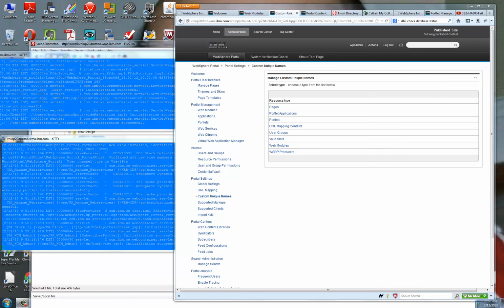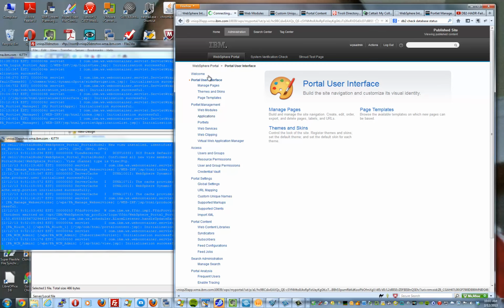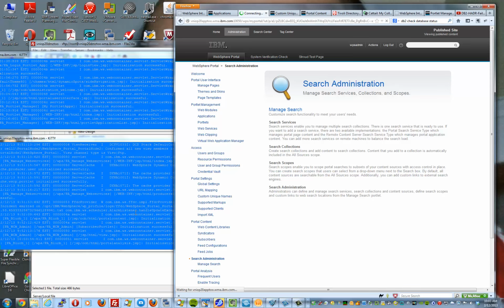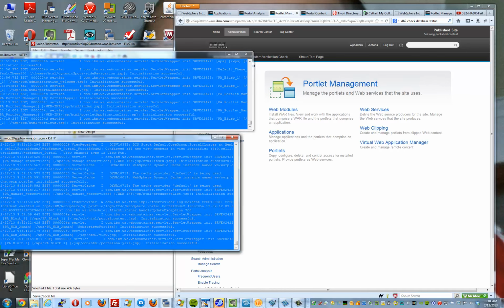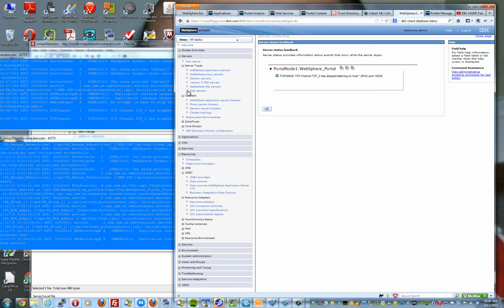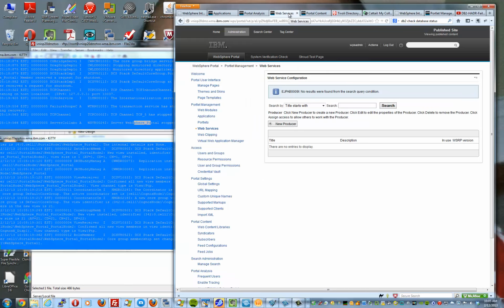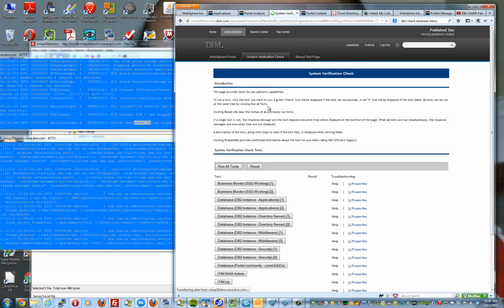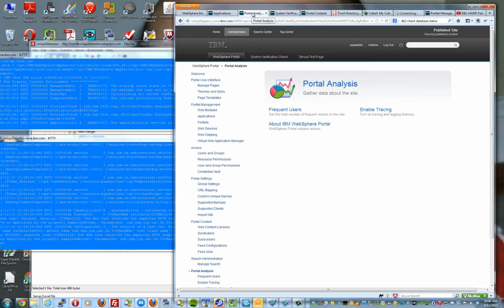portal-fail-over-ibm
Shows WebSphere Portal 8 fail-over for an IBM application.